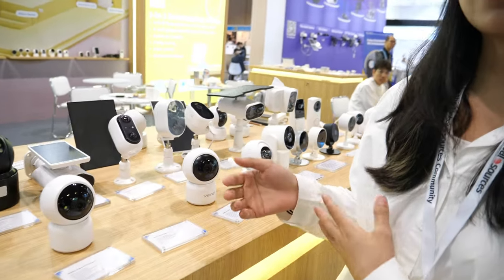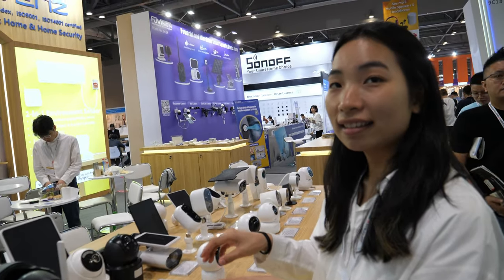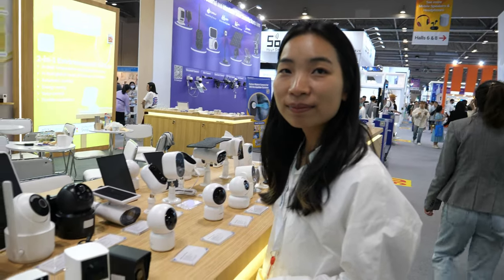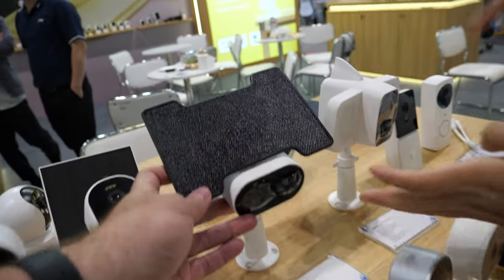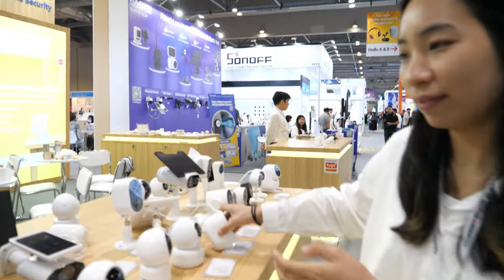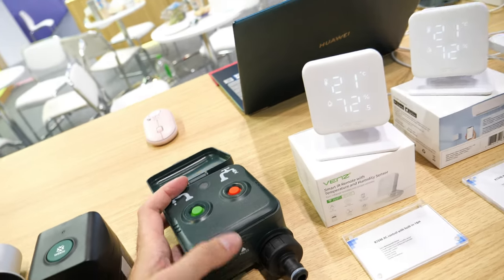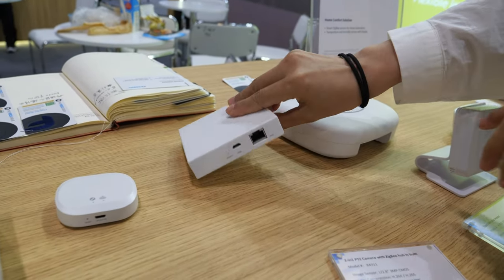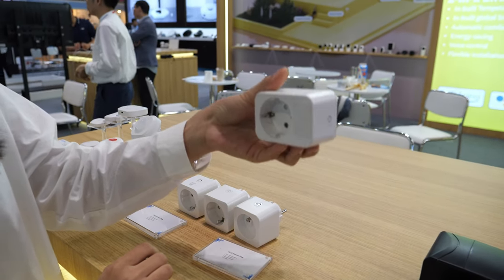$15 security cameras by Venz, and home automation at Hong Kong Electronics Fair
Venz devices for security and home automation featuring various cameras, including the newest models, which are available for less than $15 (for bulk order) at Hong Kong Sourcing Fair Mobile Electronics GlobalSources Spring 2023 in Hong Kong They also display some 4G cameras, which come with a higher price tag. The presenter talks about the benefits of solar panels for powering security cameras, and demonstrates a waterproof camera that is suitable for outdoor use. The video also showcases a smart thermostat that can also function as an infrared remote control. Other devices, such as smart locks, sensors, and power strips are also presented. The presenter states that all their devices are based on Toya solution, and viewers can choose any model according to their needs.

If you contact this company please let them know you watched my video.